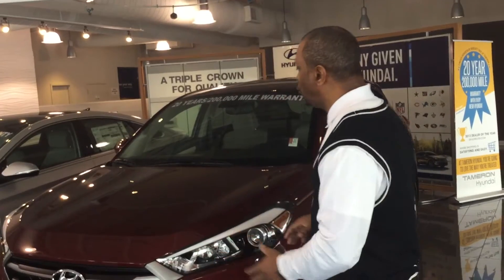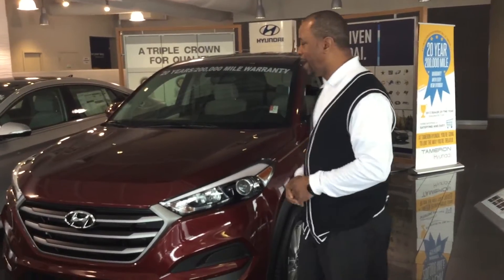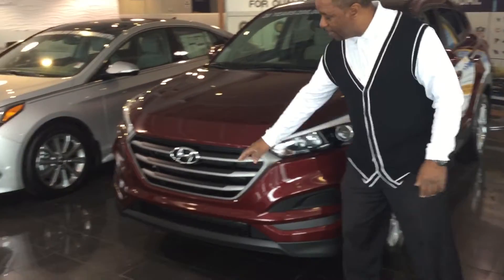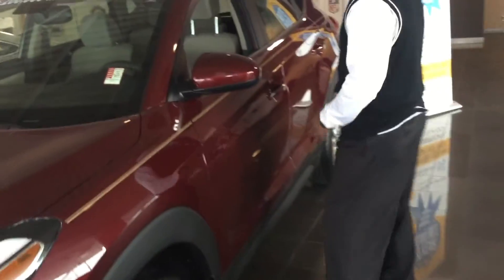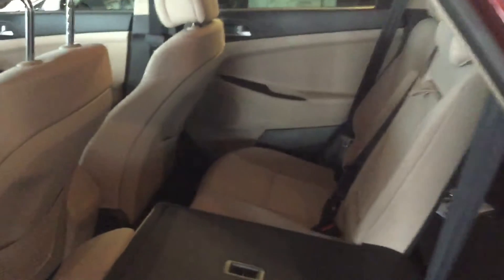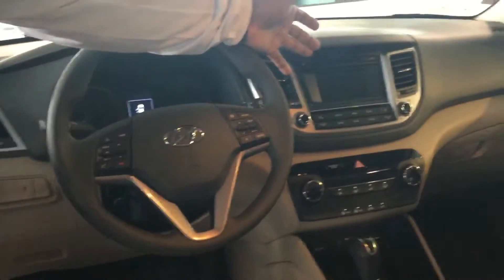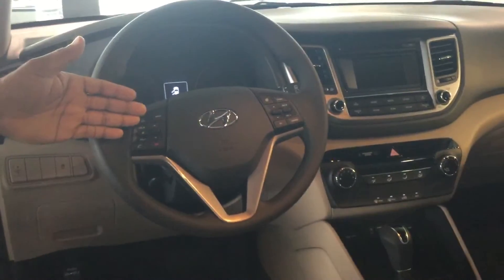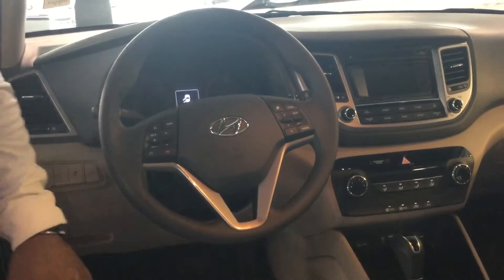Hi Kimberly, check out this video from Tameron Hyundai